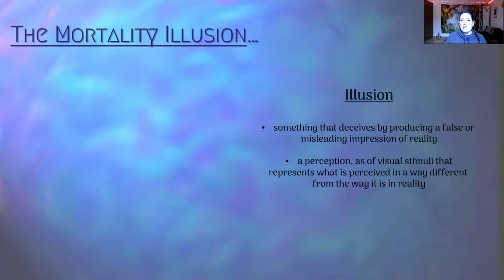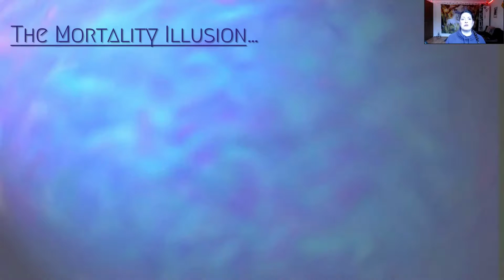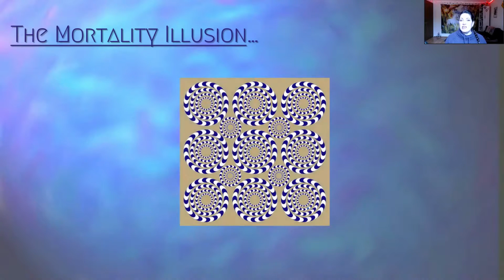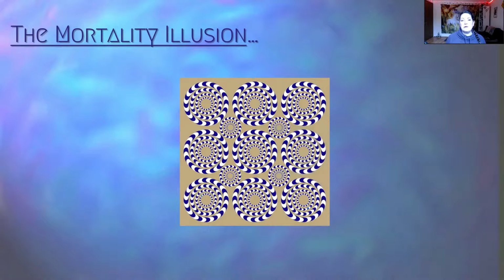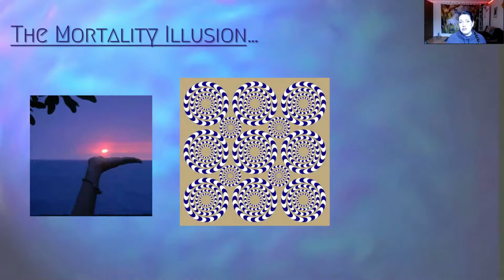🌌 The Mortality Illusíon 🌌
🌌 The Truth of BE-ing 🌌

🎬 Wondershare - Filmora
🎶 Steve G Jones - Binaural Tones
📹 rightbox - Soft Nebula - envato market